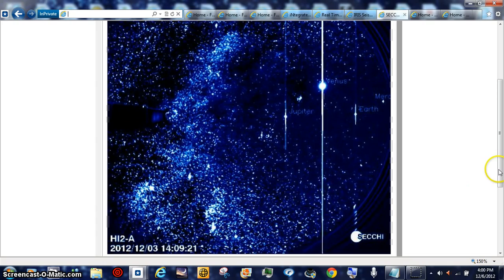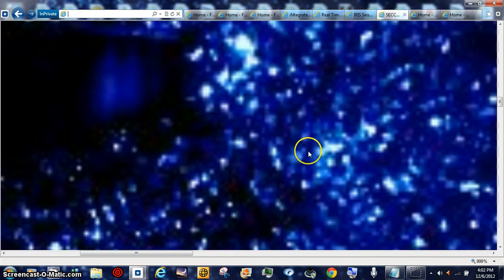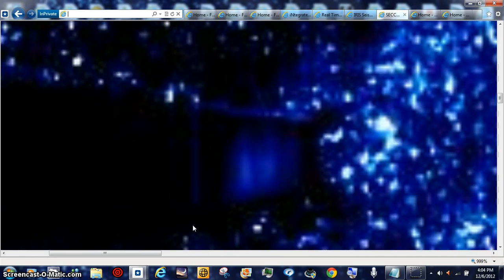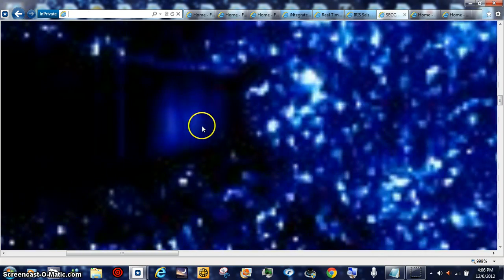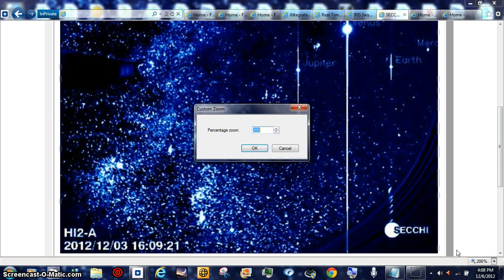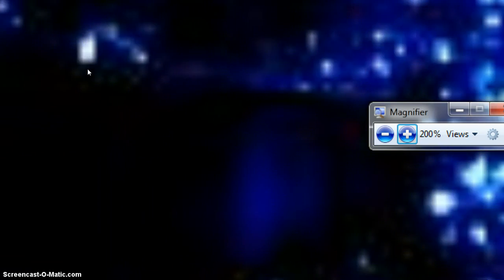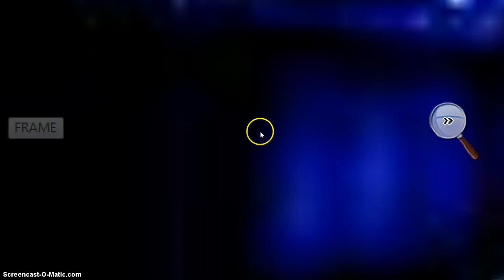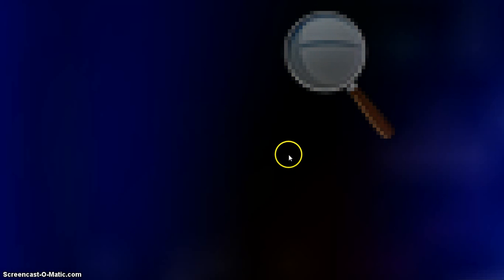HOTTIE MORE 2ND VID BEANOBLACK